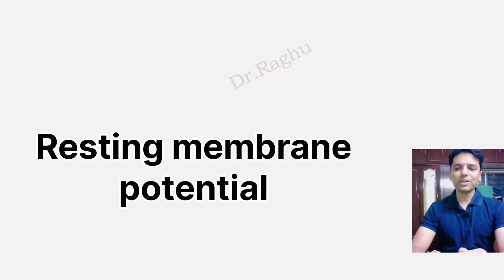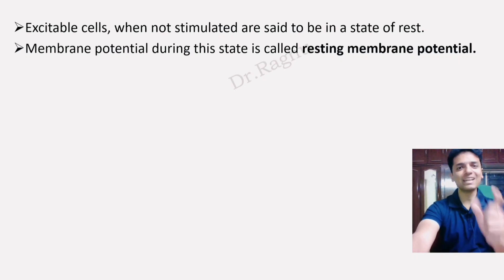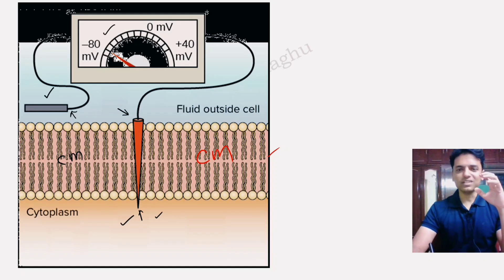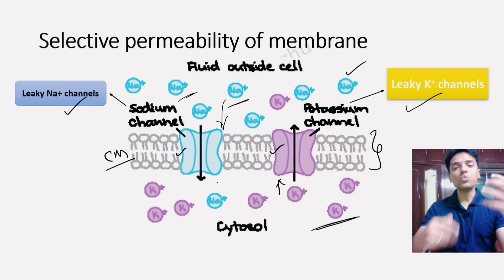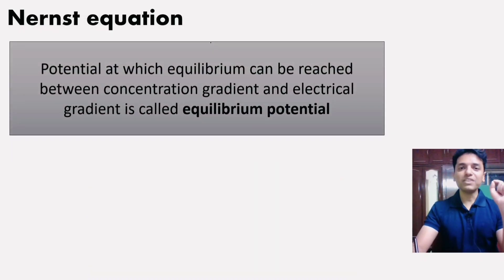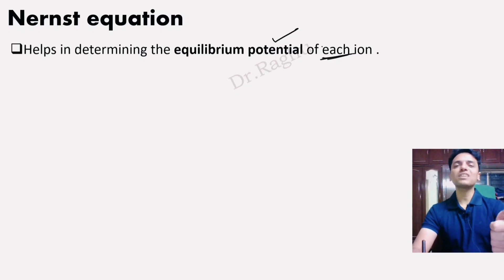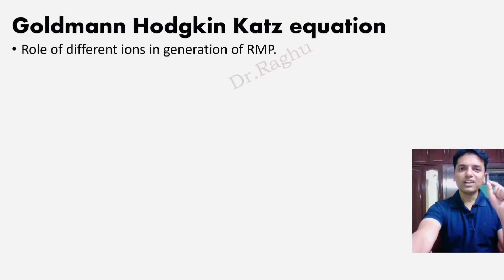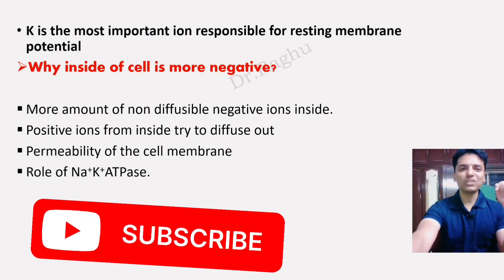Resting membrane potential | Gibbs Donnan Equilibrium | Nernst equation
In this video Dr Raghu explains the concepts behind resting membrane potential. Video begins with a brief introduction followed by explaination of factors contributing in the generation of resting membrane potential.
1. Role of Sodium potassium ATPase pump.
2. Selective permeability of cell membrane
3. Gibbs Donnan equilibrium
4. Nernst equation
5. Goldman Hodgkin katz equation